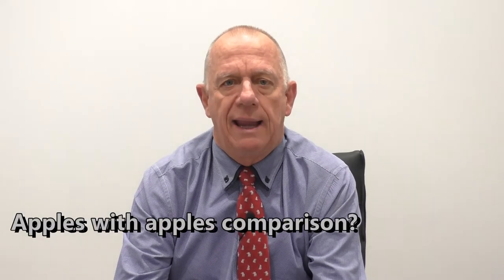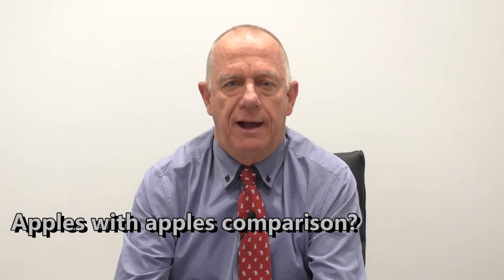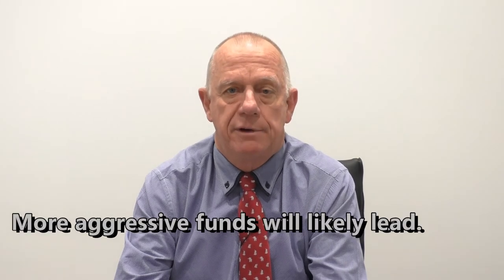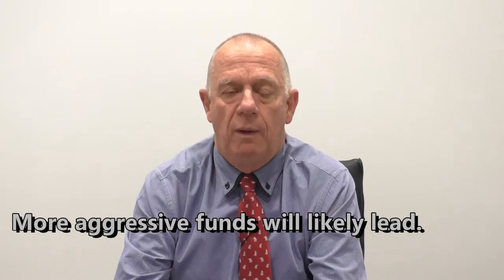Is the YourSuper Comparison Tool Any Good? | From The Adviser's Desk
Is the YourSuper comparison tool actually any good? Peter looks at some pros and cons.